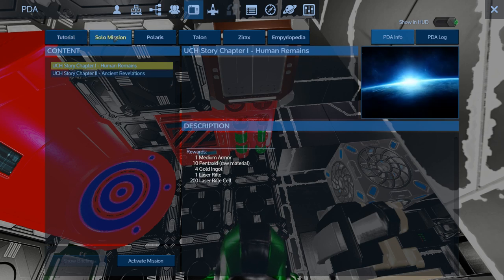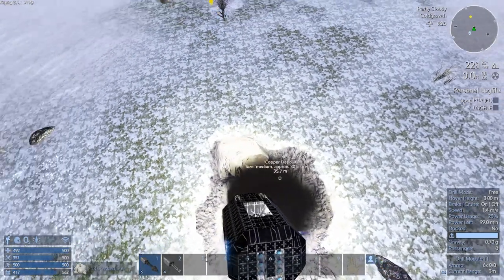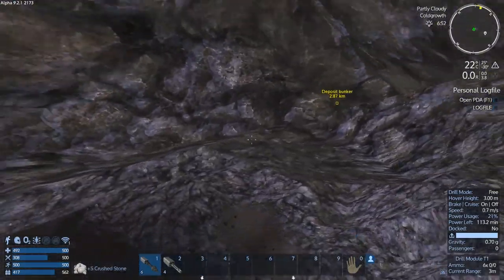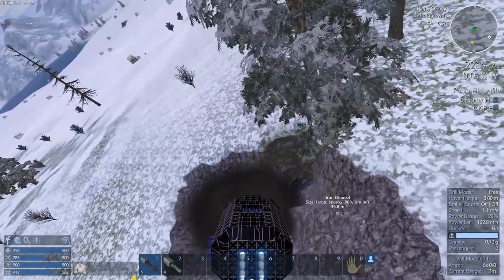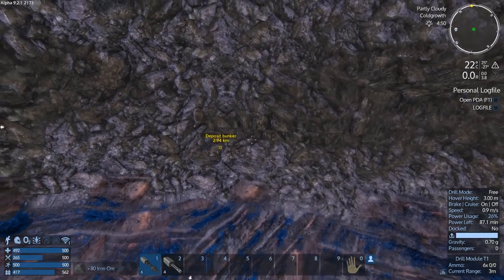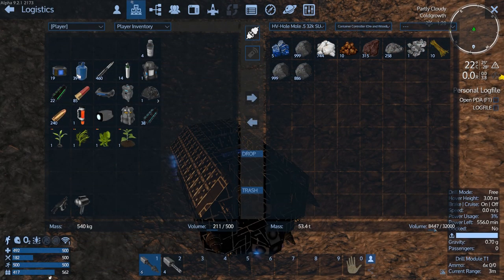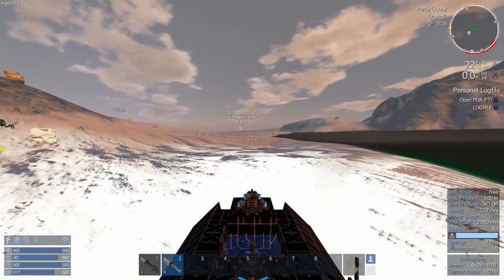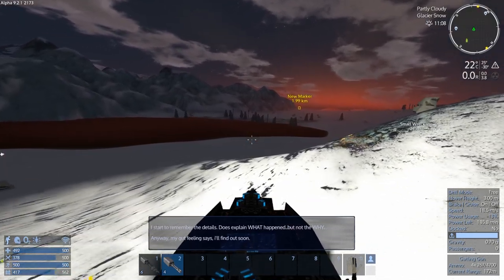Empyrion - Galactic Survival - Alpha 9 S2 E6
HV mining